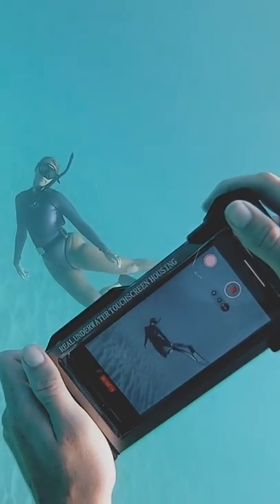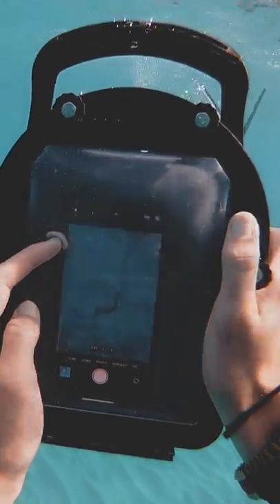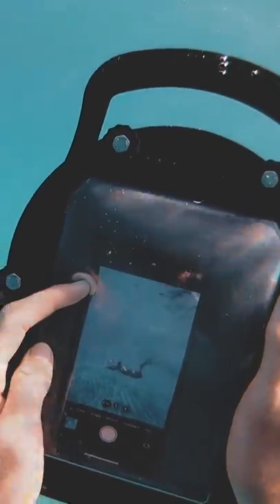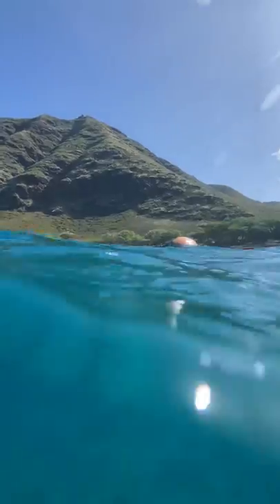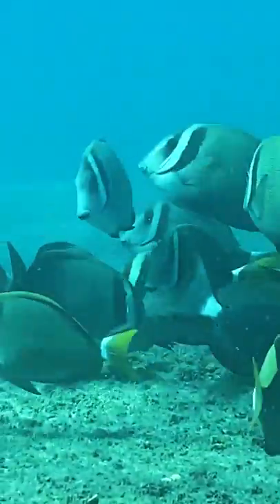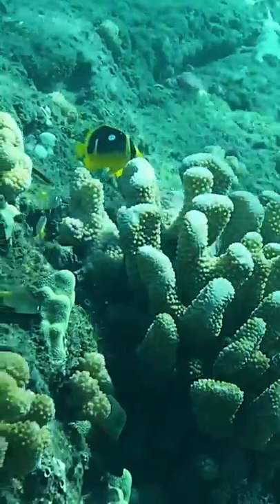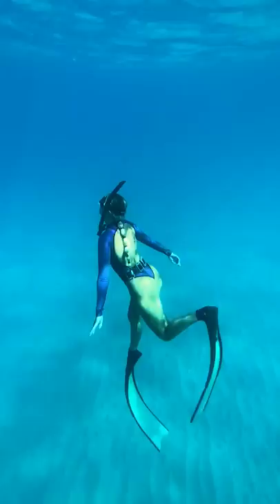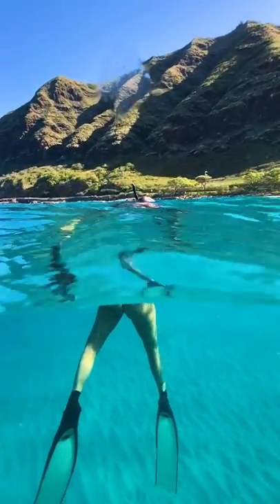You won't believe I shot this on my iPhone!